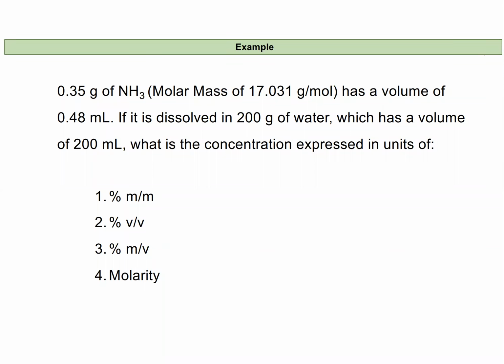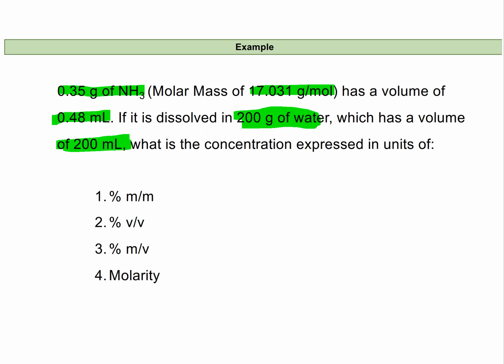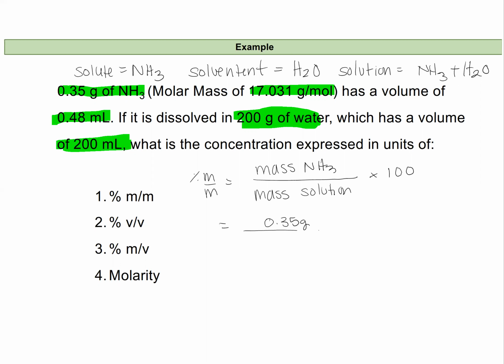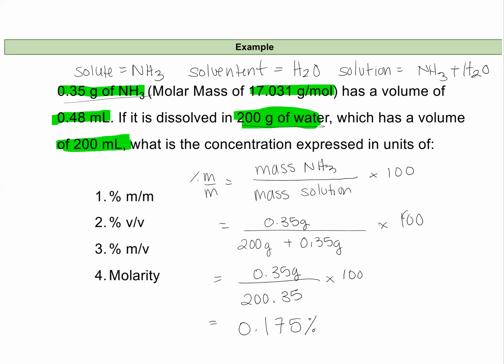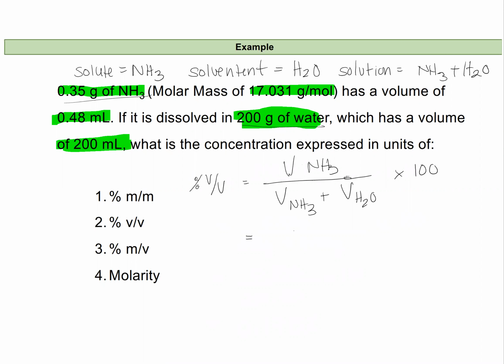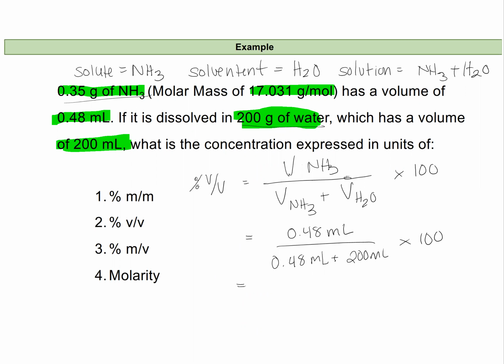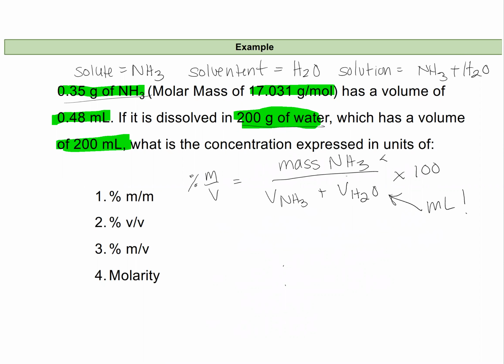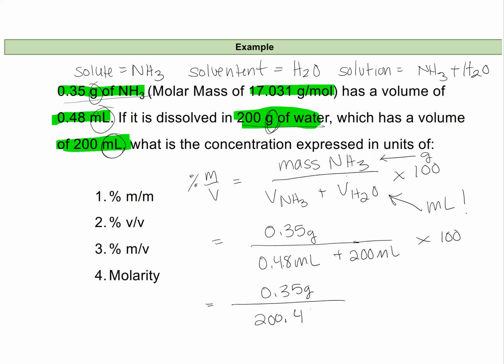Chem 121 Example 8D Concentration Part A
This video walks through the solution to a mass percent, volume percent and mass/volume percent example problem.